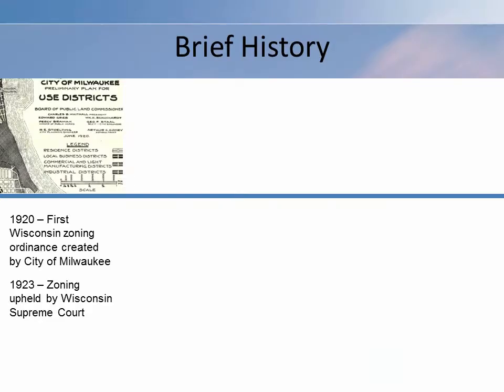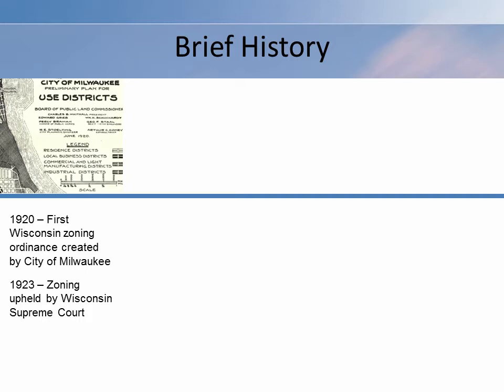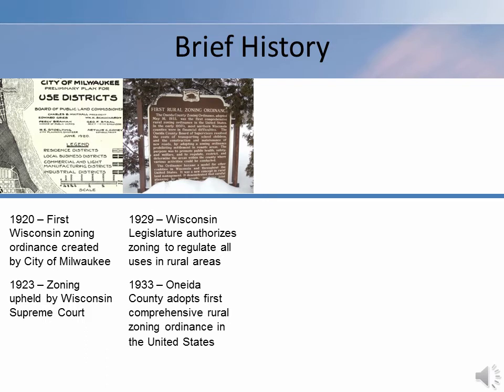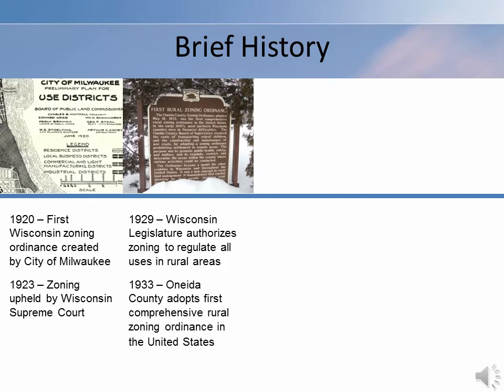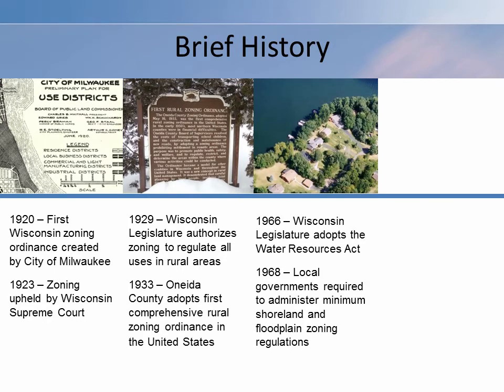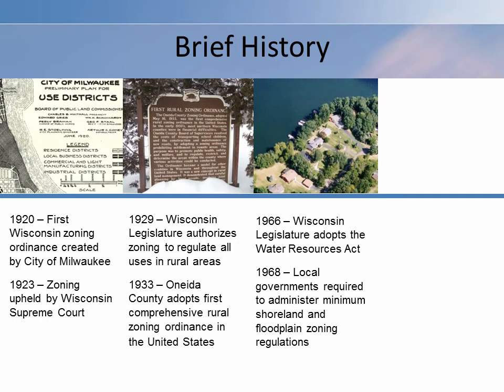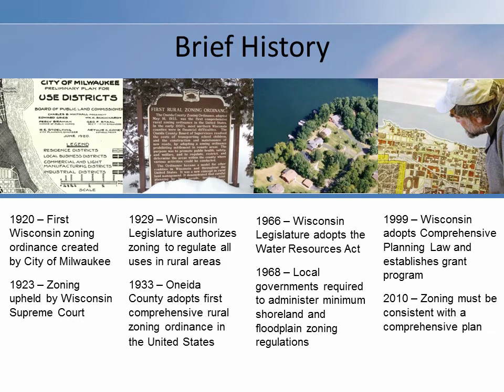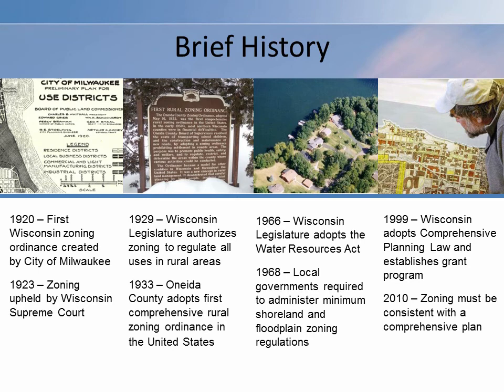A Brief History of Zoning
An overview of the history of zoning, purpose and uses of zoning.